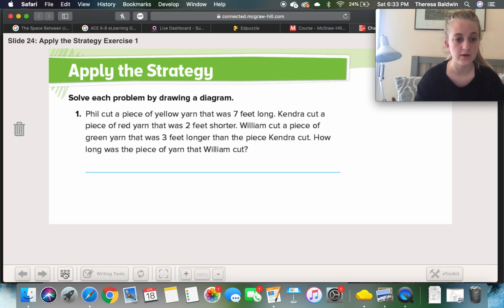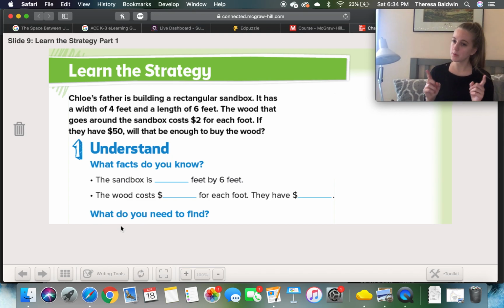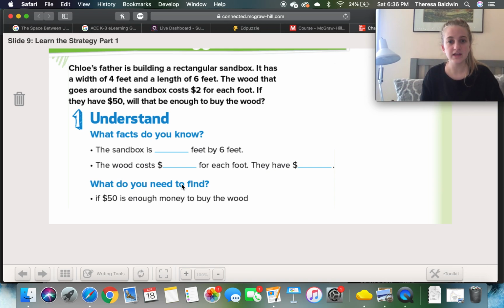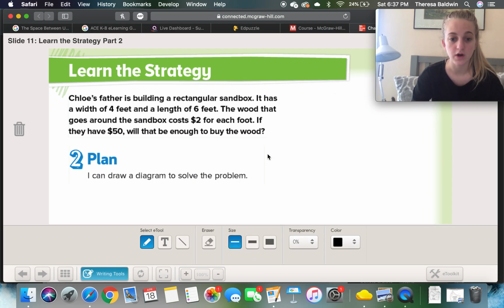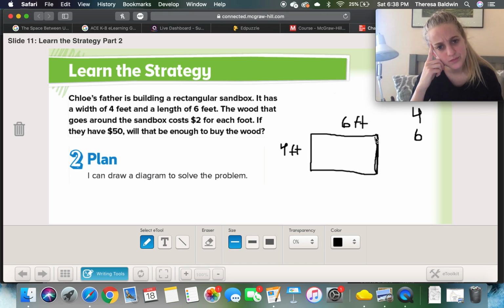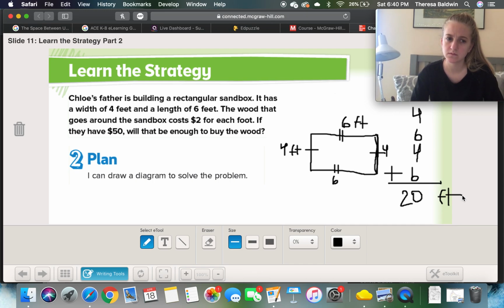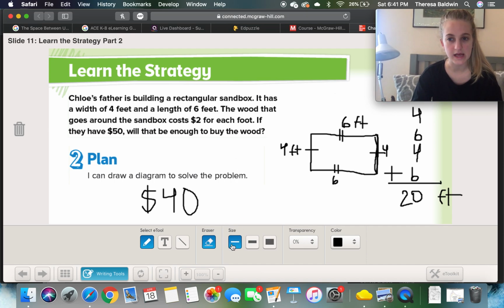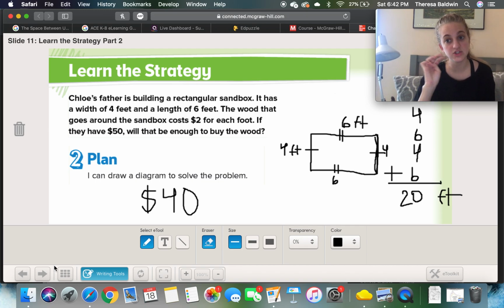13.10 Problem Solving: Draw a Diagram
McGraw Hill 3rd Grade MyMath Chapter 13 Lesson 10 (Problem Solving: Draw a Diagram)